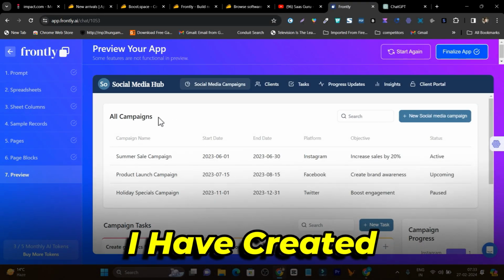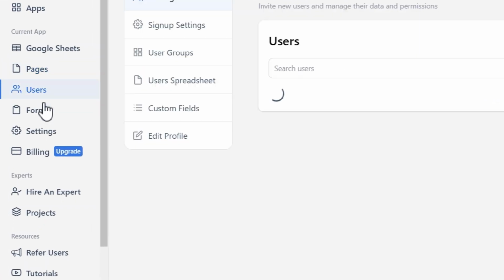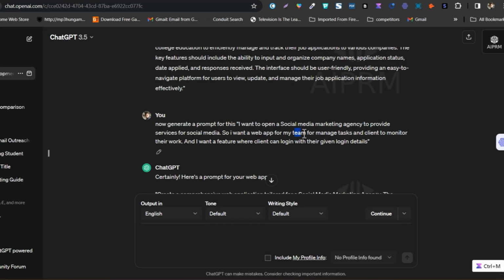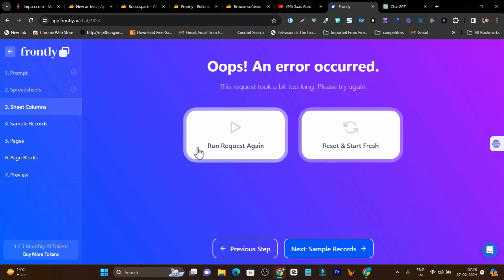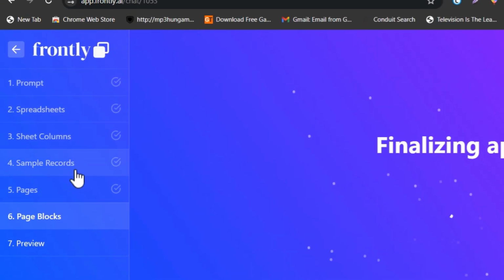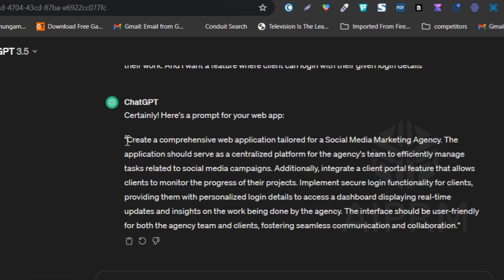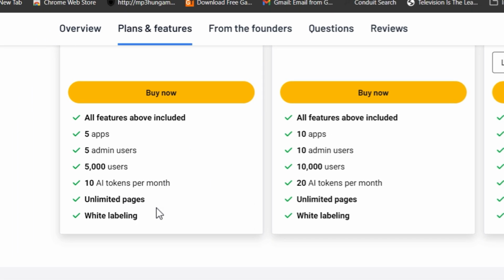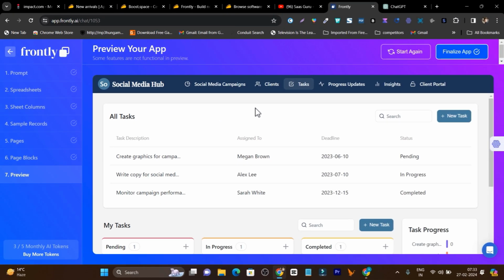Frontly Review (Ai APP Builder) - Create Apps for Clients & Teams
This video is the detailed frontly review in 2025. You can use this ai platform to build no code apps with ease and 1 click automation.

Frontly Ai Review: This ai platform will let you create no code apps for clients, teams, products or internal usages.

Frontly lets you turn Google Sheets or Excel spreadsheets into no-code apps to consolidate all your data into a single source of truth.

From there, you can trigger workflow automations for popular tools like Pabbly, Zapier, Activepieces, and Make, just by updating a Google Sheet row.

Even better, you’ll be able to collect data from users with full-screen forms, and then send that data into your app or workflow automations.

In the video, I have given detailed Frontly Review, showing it's dashboard and UI demo.

Given step by step Frontly  tutorial on how to use it's all feature.

I have created this video after testing frontly for myself. If you also want to try frontly, there's the free frontly plan you can access

What is Frontly
Frontly review in detail
Frontly features
how to use Frontly
Frontly tutorial
Frontly demo
Frontly Pricing & plans
Create client portals with Frontly
Create no code apps with Frontly